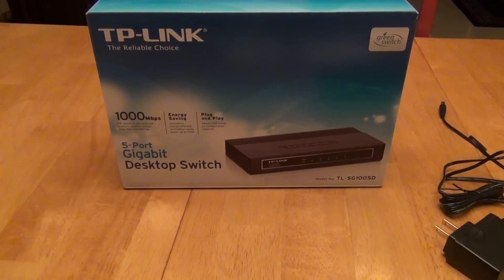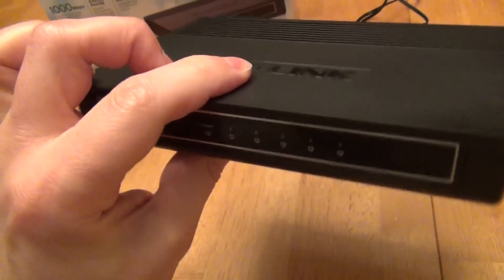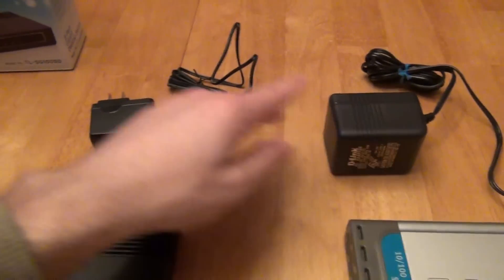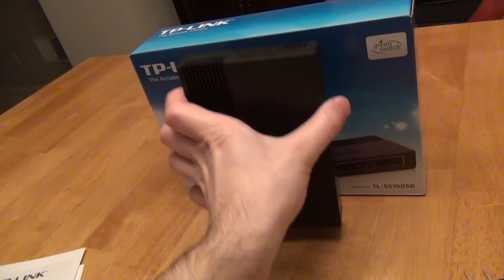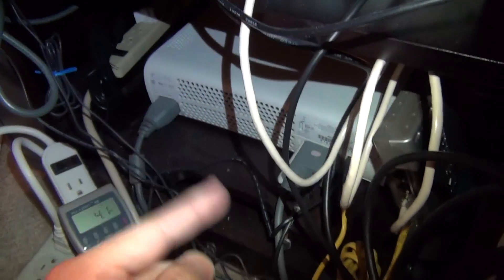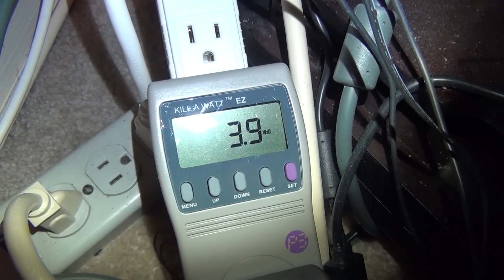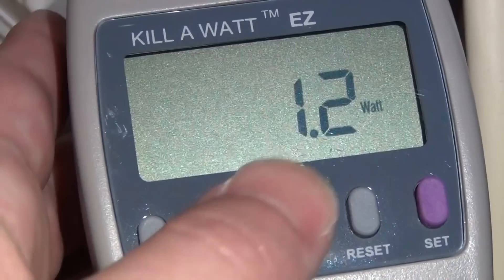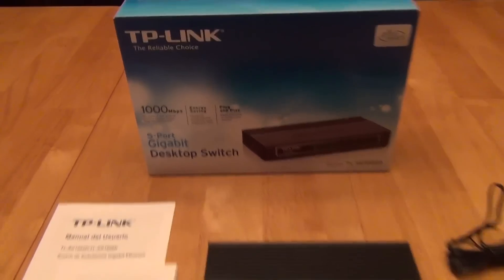TP-LINK 5-Port Gigabit Desktop Switch (TL-SG1005D) Review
Review: 5/5
Its Simple, It Works, It Uses 1/3 Power.

It is a network switch to turn 1 port into 5 ports (adds 4), it works, its gigabit, and it uses 1/3 the power of older switches & hubs (see video power meter demo at 3:46 mark).  It is simple and hassle free.  Just plug anything into any port and it just works.  Its gigabit and backward compatible, but the LEDs only signal on/off, not rated speed of each (if that matters to you).  It works perfectly for me.  I just swapped out my old switch in a few seconds.  Most notably, it measurably uses less power overall than those of 10 years ago, and is also smart about which ports are in use.  As shown in the video, compared to my old switch I improved power usage from 4.1W 0.04A 0.98/mo to 1.2W 0.02A 0.24/mo with 3 ports used.  Turning off one device immediately improved slightly on both the old (3.9W 0.04A) and new (1.1W 0.01A) switches.  It is also mountable 3 ways, is light, and has a relatively small & light AC adapter.  I have no complaints.

Product Title: TP-LINK TL-SG1005D 10/100/1000Mbps 5-Port Gigabit Desktop Switch, 10Gbps Capacity
Model: TL-SG1005D